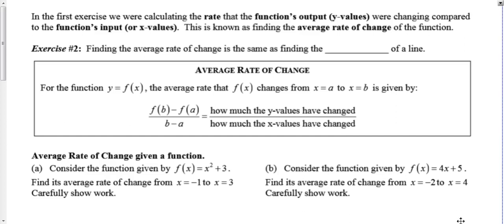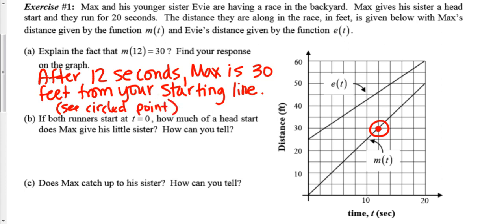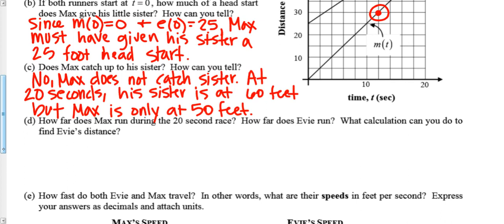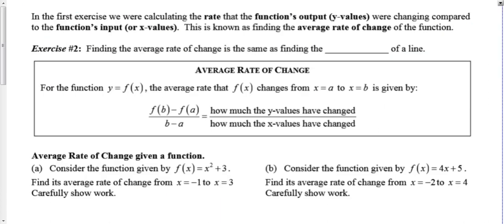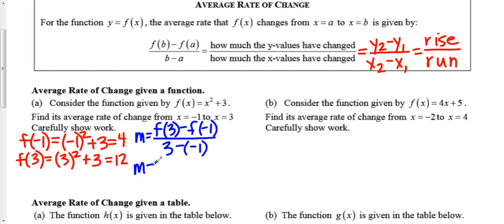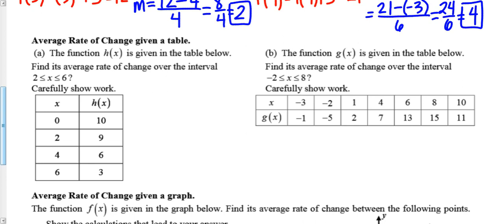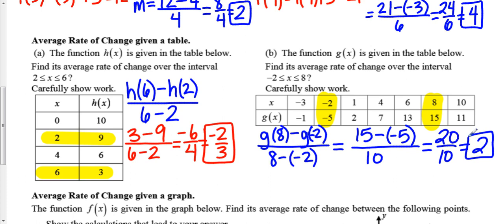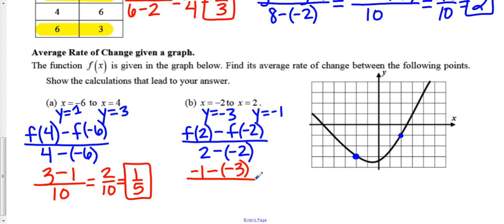01 average rate of change